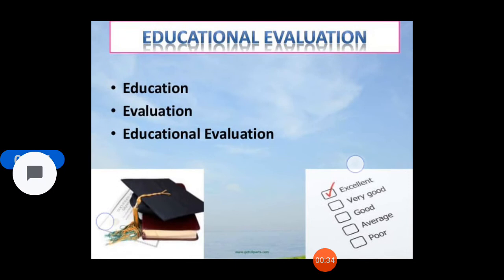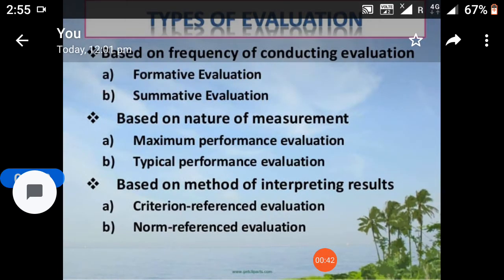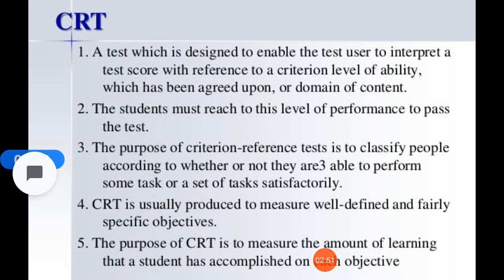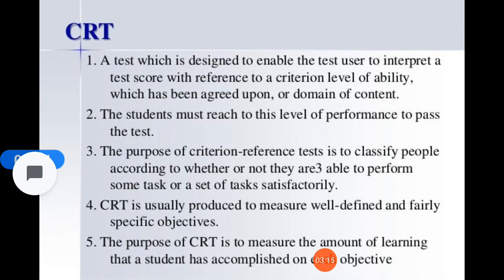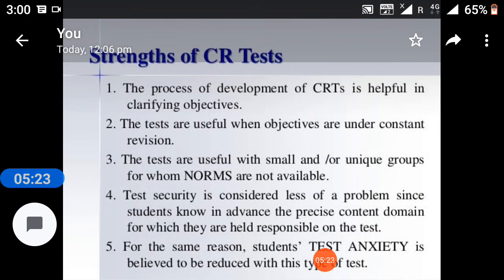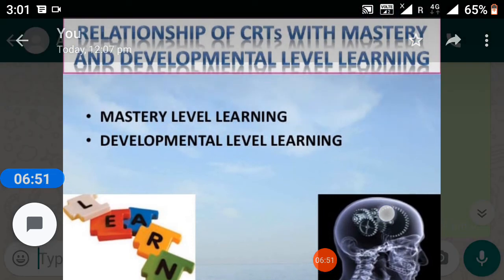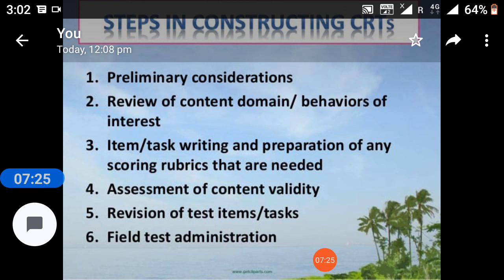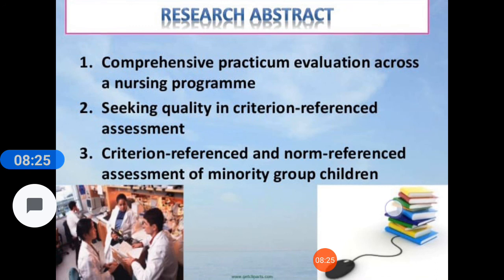Steps for construction of criterion reference test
Dr. Arun Kr. Singh